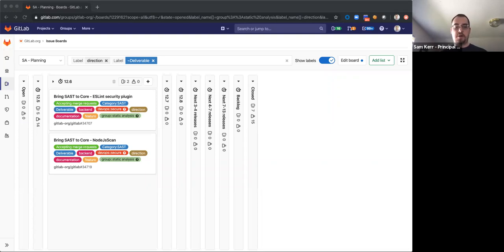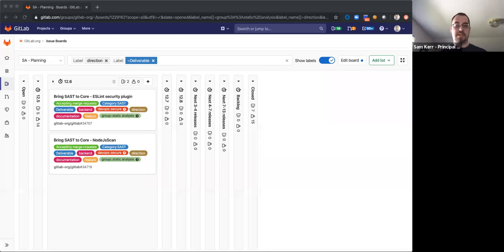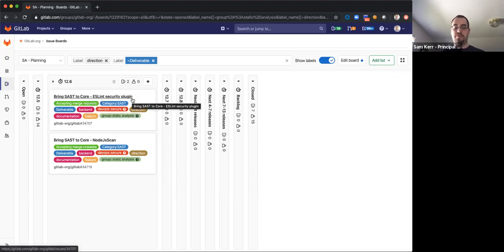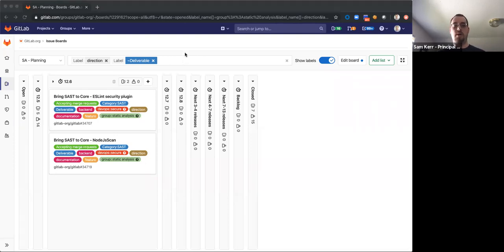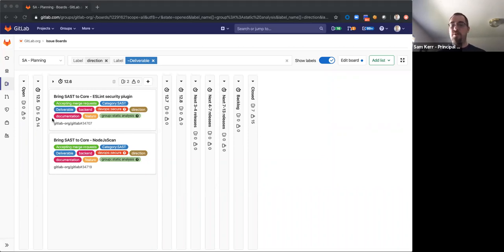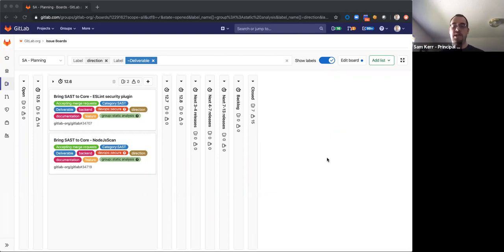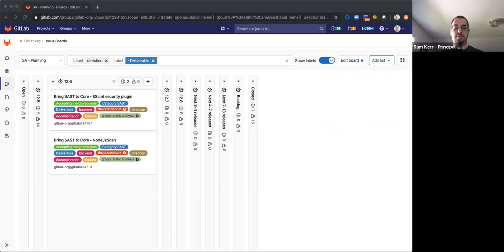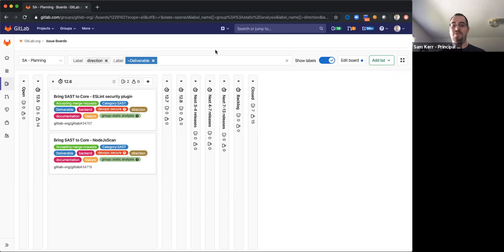GitLab 12.6 Static Analysis kickoff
Kickoff call for the GitLab 12.6 release for the Static Analysis group.